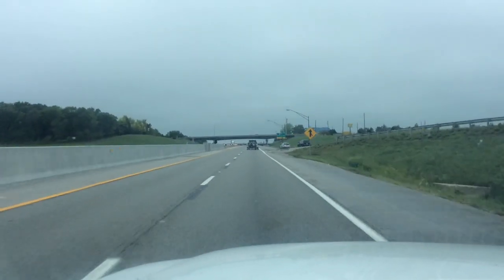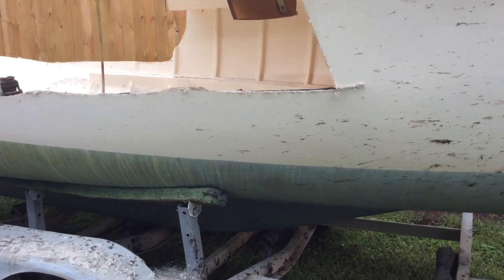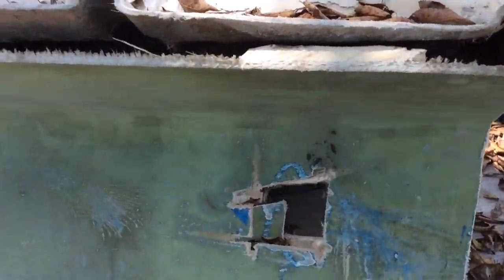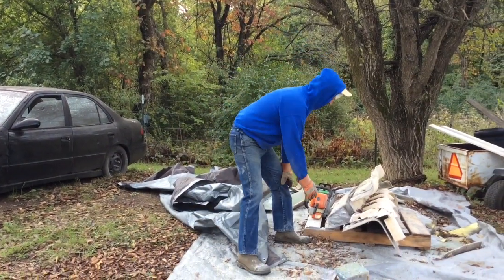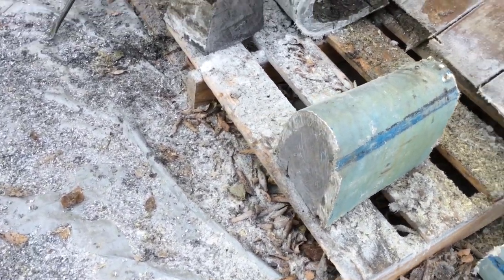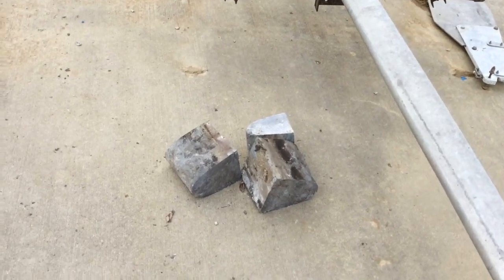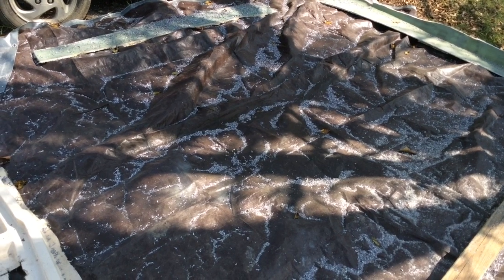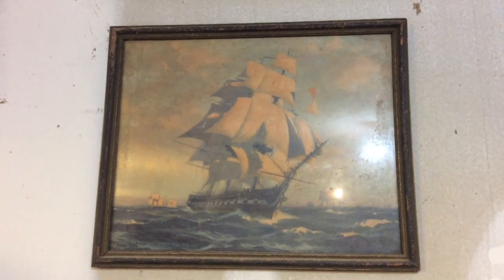Haven 12 1/2 Get The Lead Out! Episode 41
I need a little over 600 lbs of lead for the keel on the Haven. I have wondered for some time how I would obtain it. Cragslist is an interesting place! In this video I salvage 800 lbs from a Columbia 23 sailboat that has been parted out.